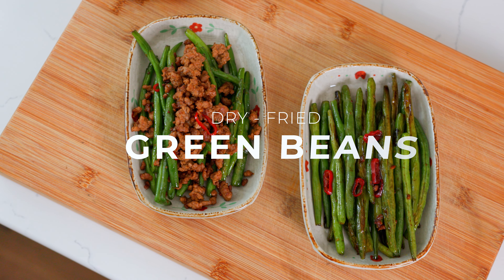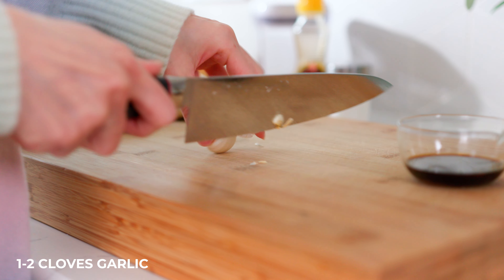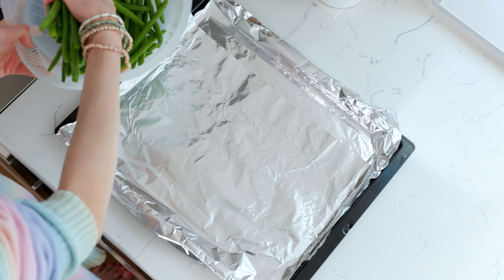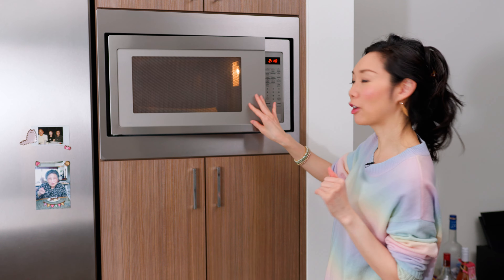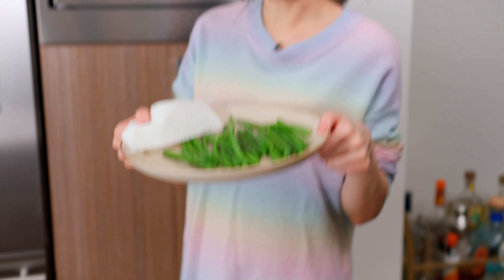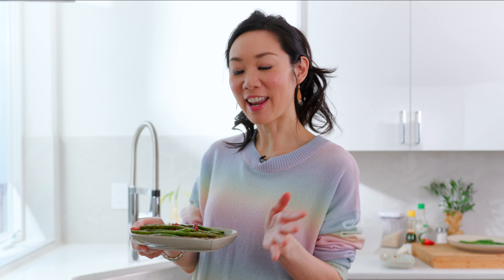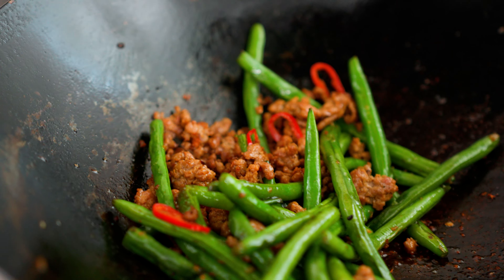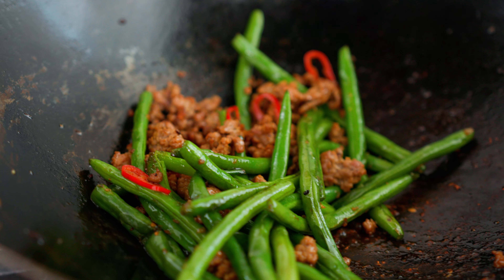Dry Fried Green Beans - 2 ways! (Pork + Vegan)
Dry-Fried Green Beans are delicious and make a great family style dish to share.  Typically the green beans are deep fried, but in today's video I'm going to show you 2 different cooking hacks that you can use with the oven and microwave to make this Chinese style dish.

♥ From Angel's Kitchen to Yours (grocery list links):

Glass Oil Bottle

Sesame Oil for seasoning

Hammered Carbon Steel Wok - round bottom